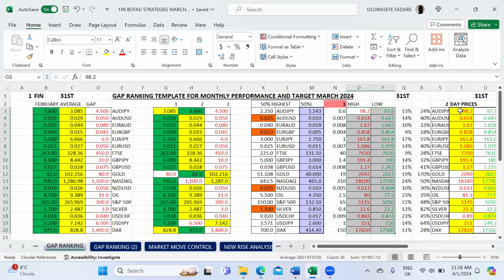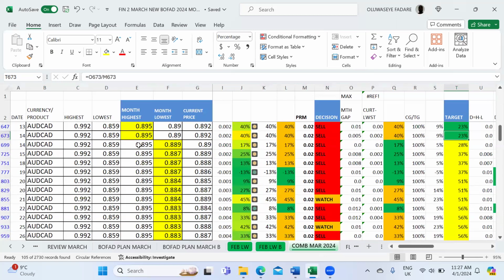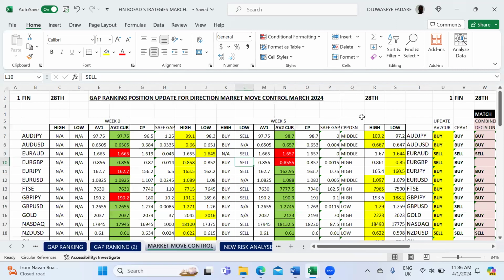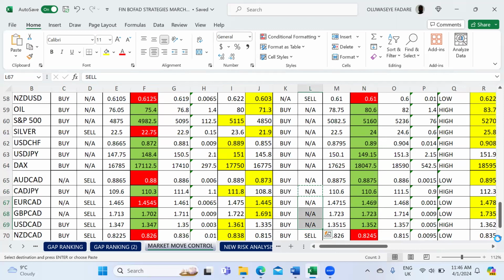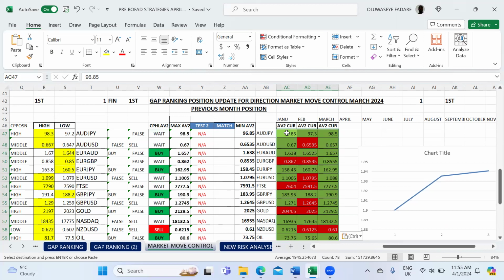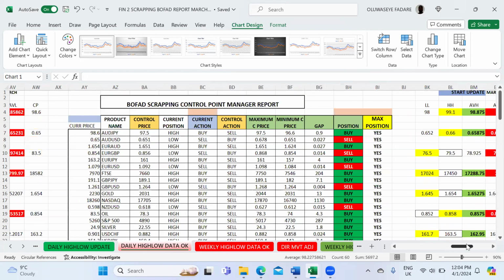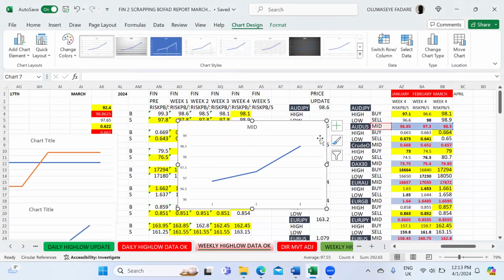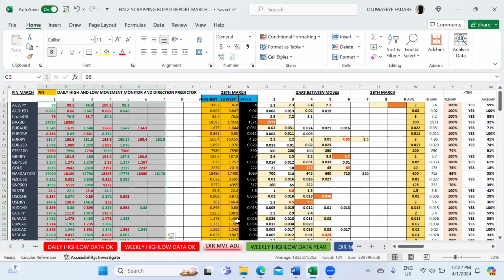BOFAD FADINVEST STRATEGY MARCH 2024 PERFORMANCE REVIEW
This video reviews the performance of our various strategies in the month of March 2024 to help predict the market direction and assist in taking the correct decision.